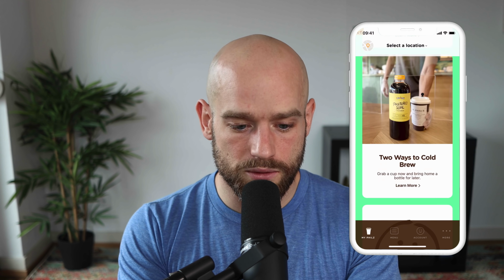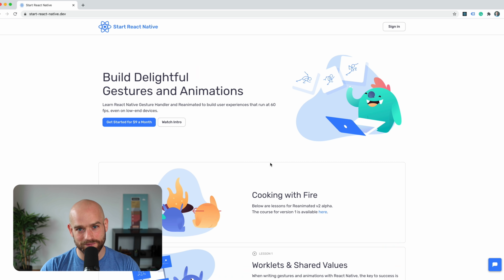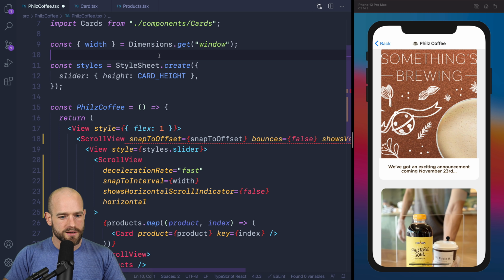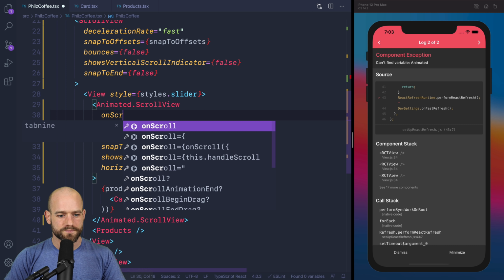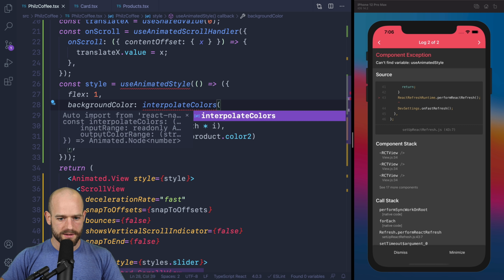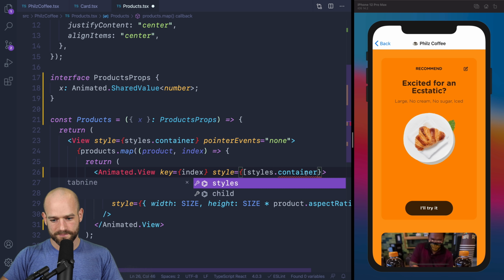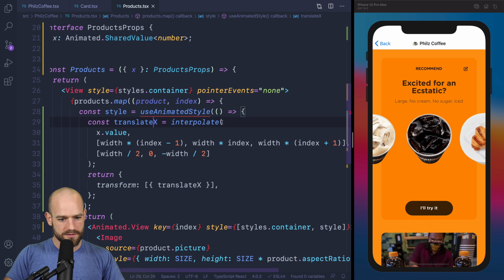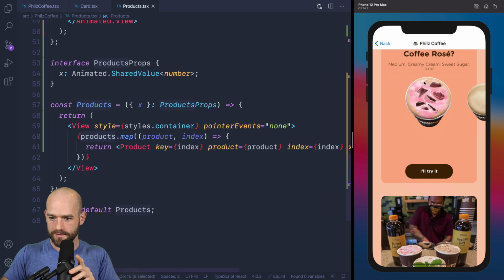Philz Coffee - “Can it be done in React Native?”